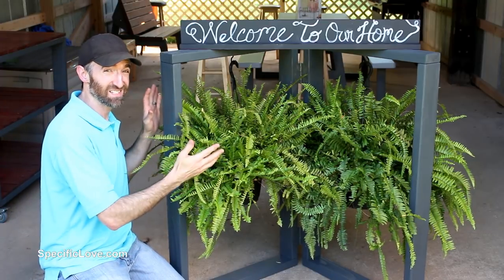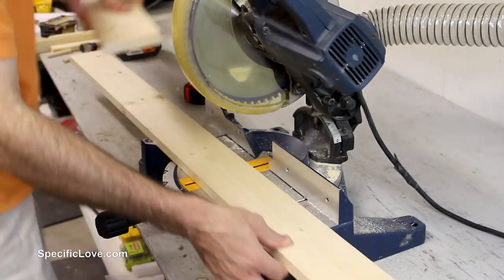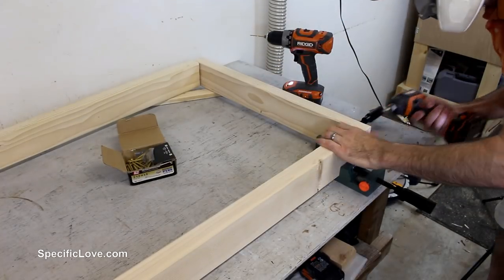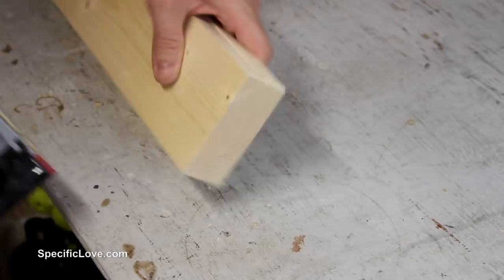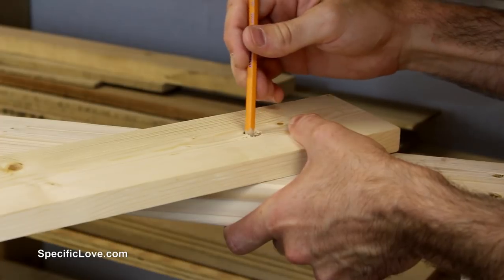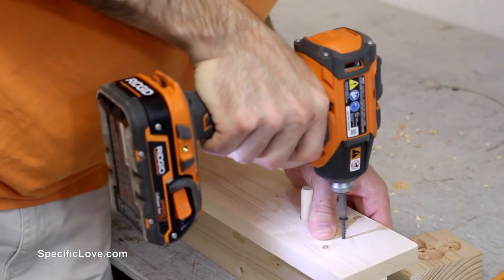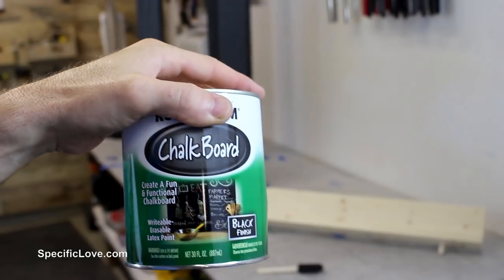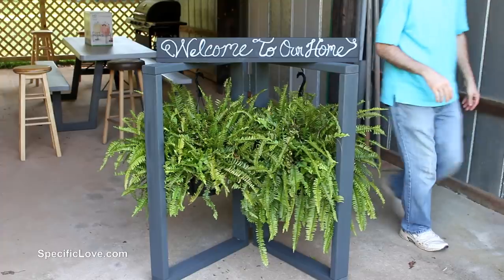Welcome Sign Plant Hanger Rustic DIY ~ Backyard Upgrades #9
Plant Hanger Welcome Sign Rustic DIY ~ Backyard Upgrades #9

With our building upgrades moving right along, we needed a welcoming sign.
So I combined this with a dual plant hanging setup to give the area more color.
I also designed it to be easily collapsible for storage.
This is a simple project that anyone should be able to do with basic tools.

This is the 9th edition of our Backyard Upgrades Series, and the playlist can be found below.

2.5 inch Exterior Screws

Door Hinges

Screw-in Hooks

2 Timothy 2:20